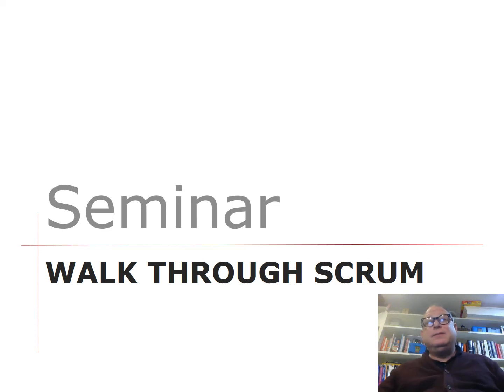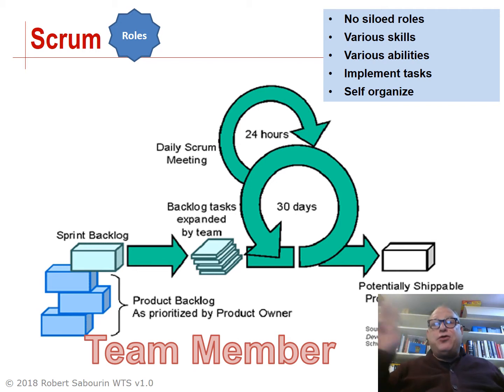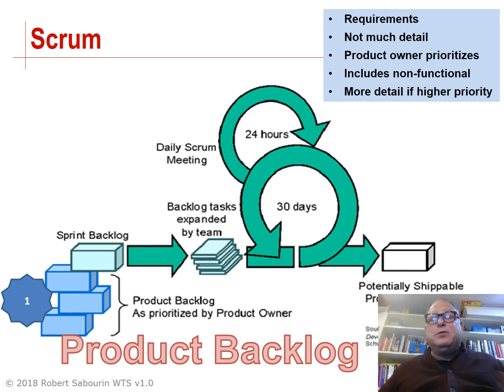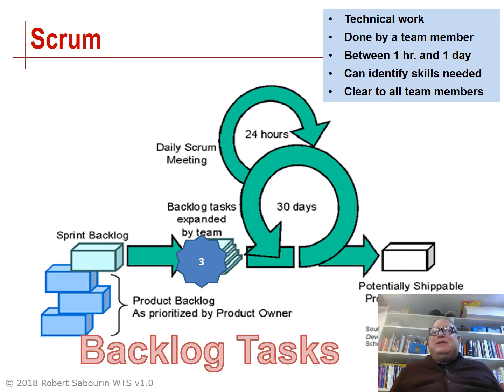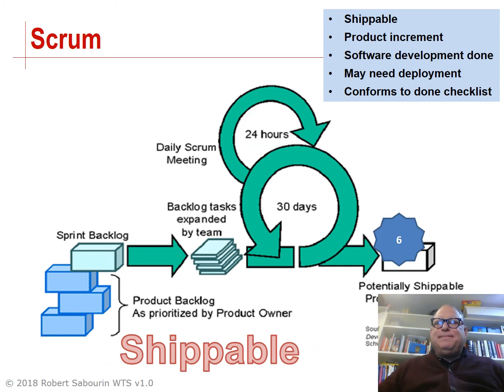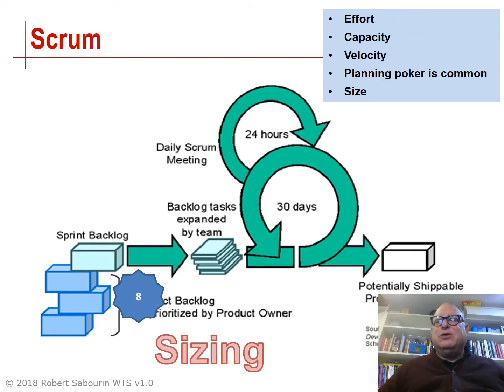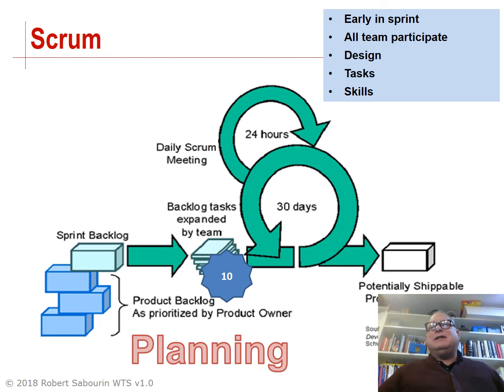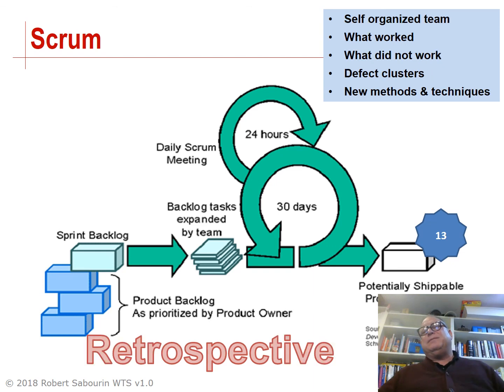Walk Through Scrum Picture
A quick review of the Scrum diagram